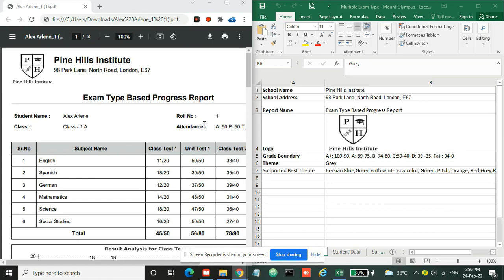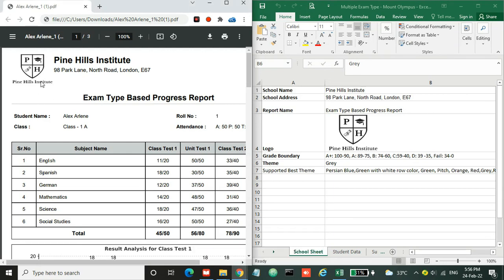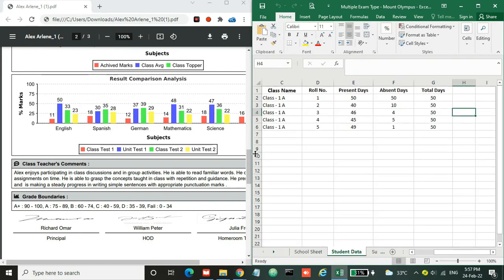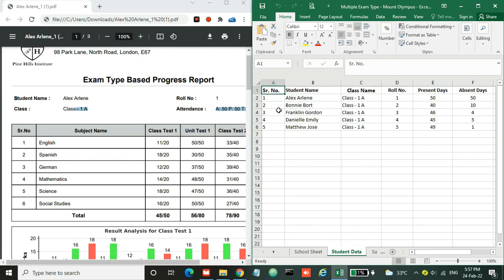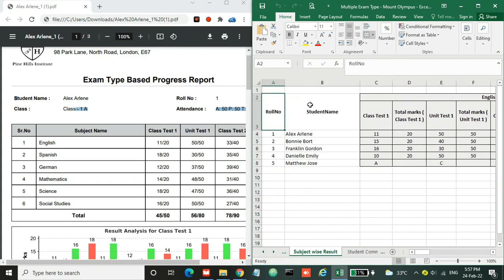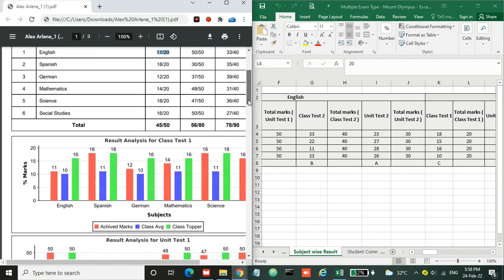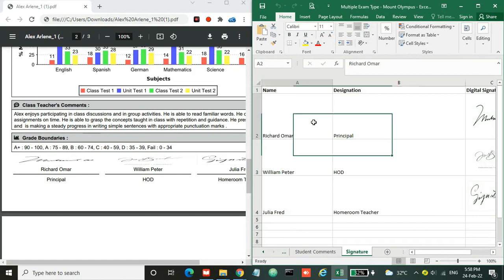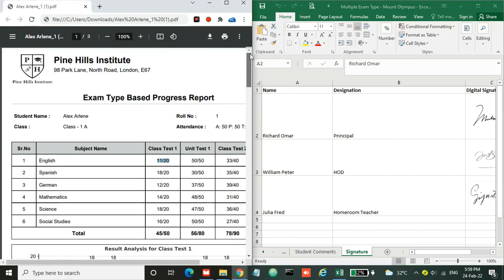Multiple Exam Types Mount Olympus Report Using Excel | Report Studio